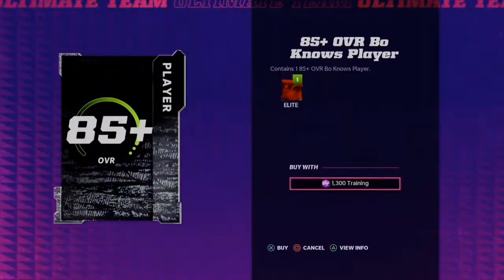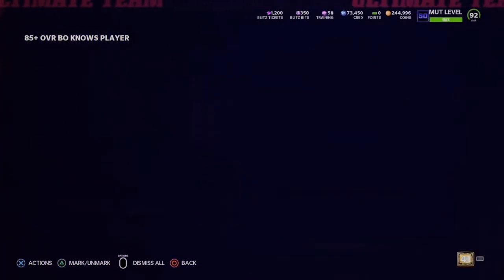ARE THESE PACKS GLITCHY? NEW METHOD? TRYING 120K WORTH IN BO KNOWS ROLLS! NMS EP23. MADDEN 22